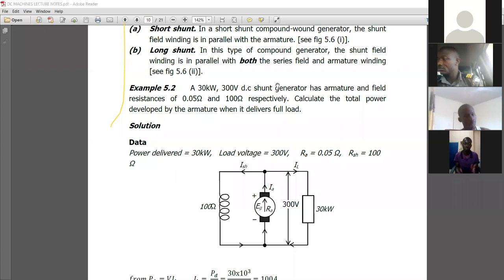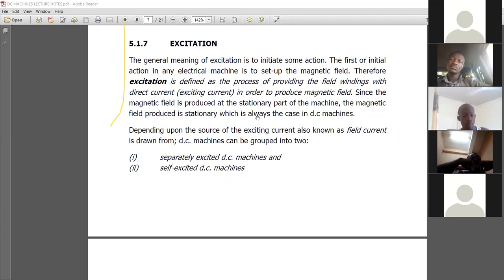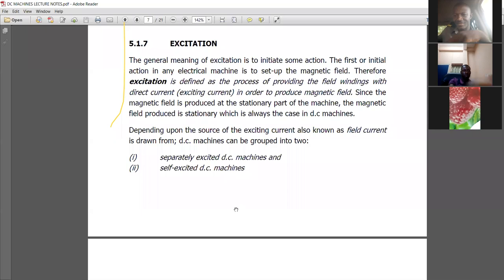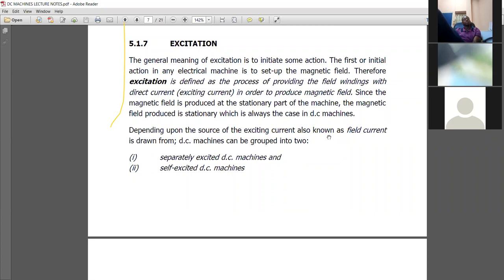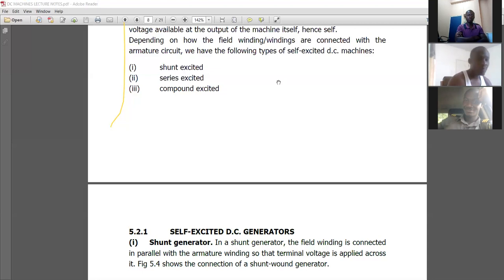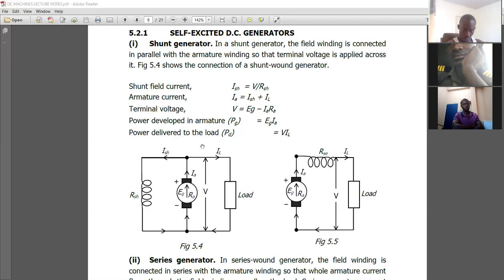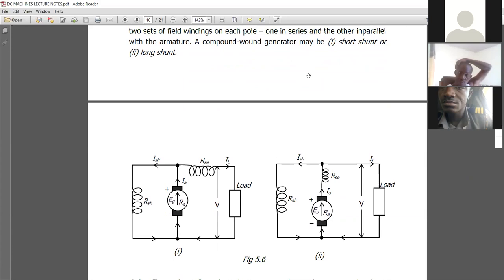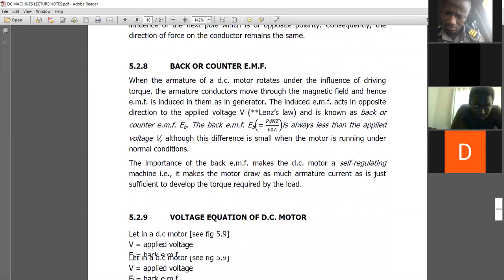Electrical Machines II Lecture_1 [BEW 22]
Brief lecture on d.c. machine types and excitation